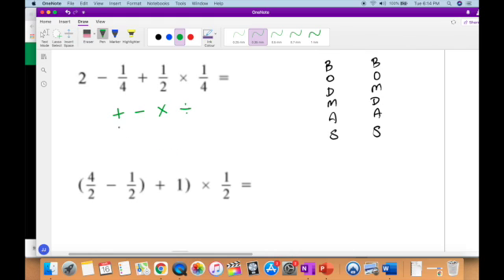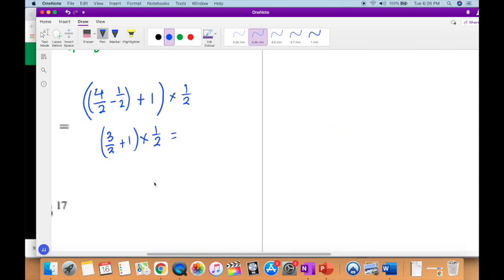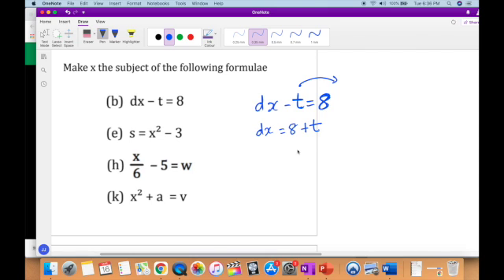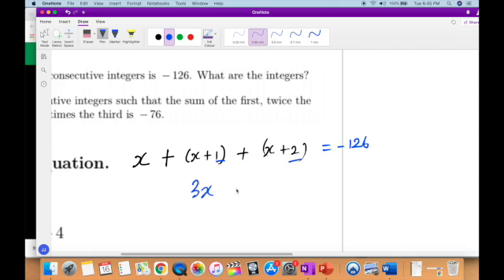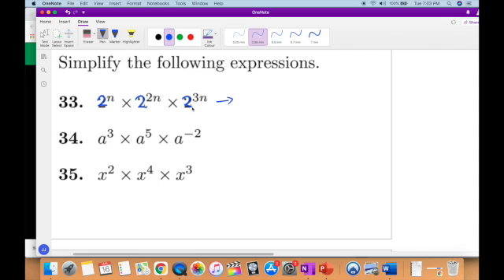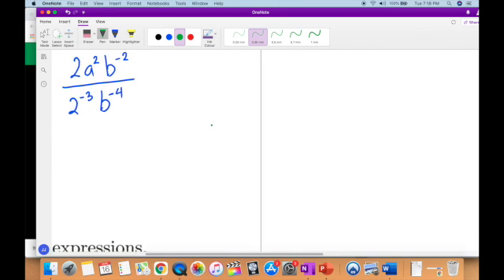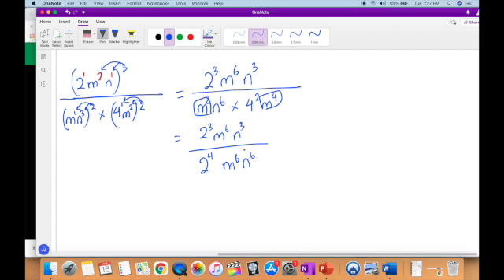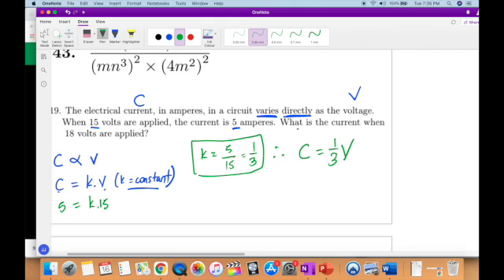38. CSEC MATHEMATICS: Midyear Review Questions 1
MID YEAR REVIEW QUESTIONS 1